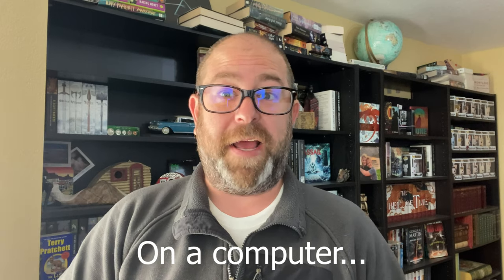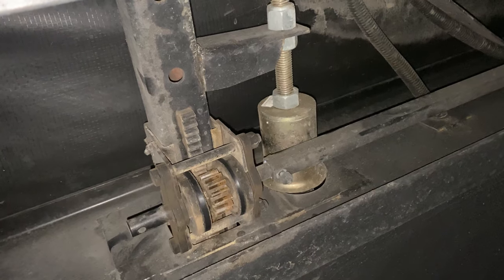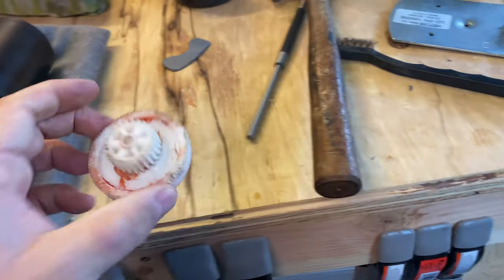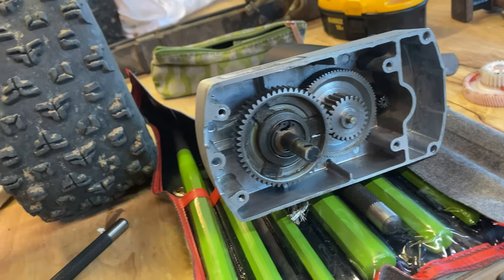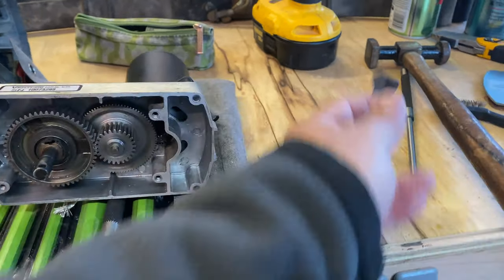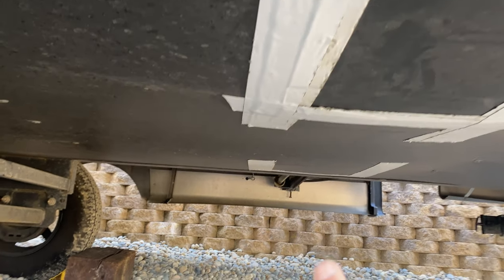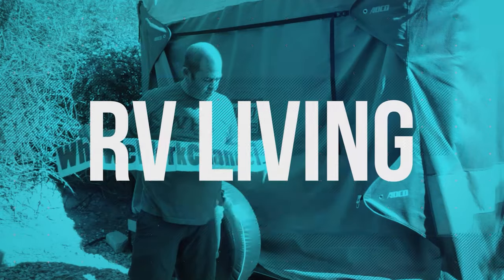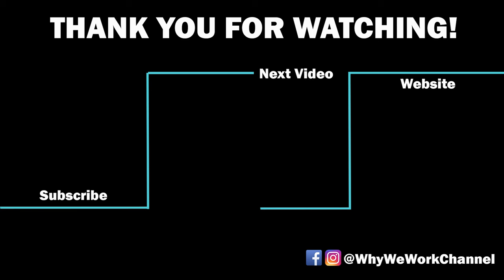Potential Fix for Lippert RV Slide Motor | Repair, Not Replace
I thought I was going to have to replace my entire slide motor, but I was able to repair it and get it working again for just $28. Hopefully this might help some of you with a similar problem. The gear I bought from Amazon was this:

It only took a few minutes to fix after that and the Lippert RV Slide out was good as new. See you on the next adventure!

Read about the rest on our blog and we'll see you on the next adventure!